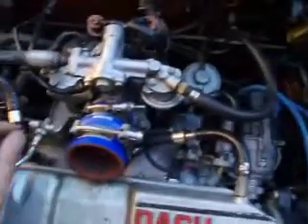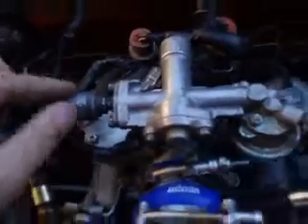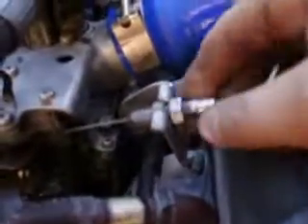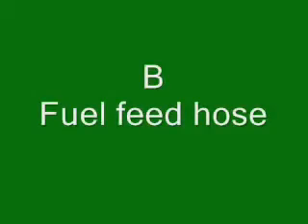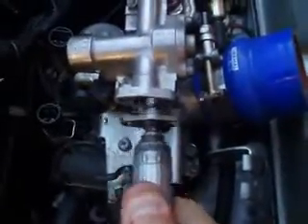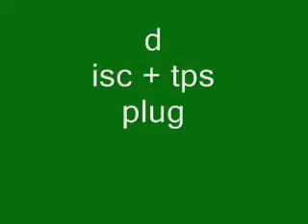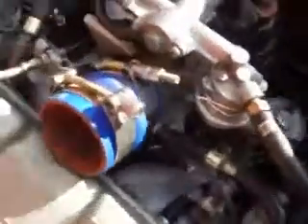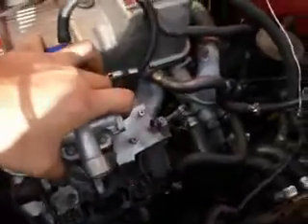Tutorial: Removing the throttlebody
Episode 1, How to remove a throttlebody off a facyory cordia turbo engine.
Estimated 25min job

Tools needed:
8mm ring spanner
philips head screw driver
flat head screw driver
multigrips/nosepliers
12mm socket
ratchet & extention

Songs
"I cant break away" by big pig
wmpaud3 Xp pro song.

Views: 921
Added: 6 months ago